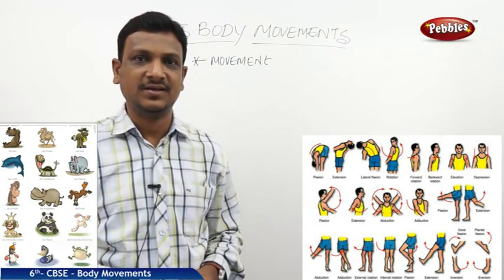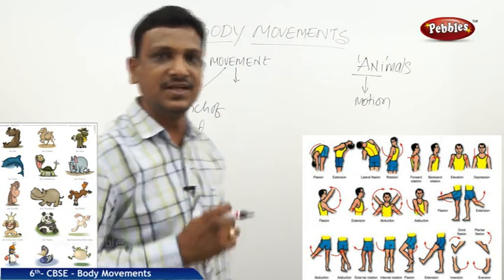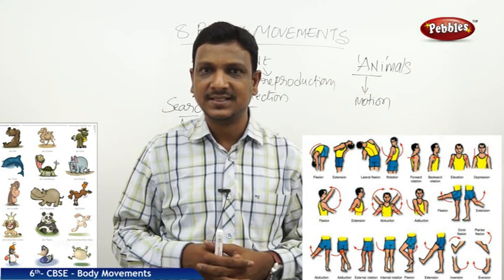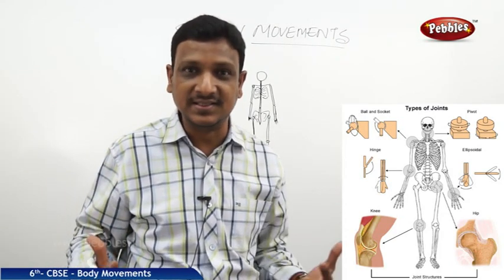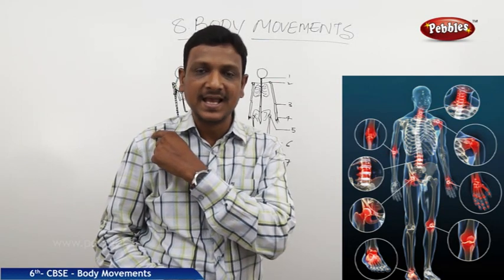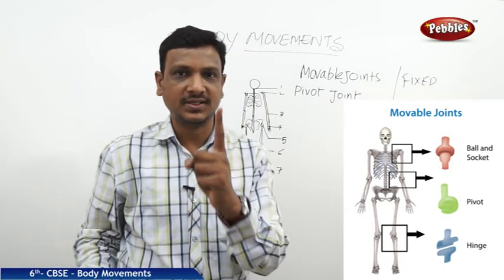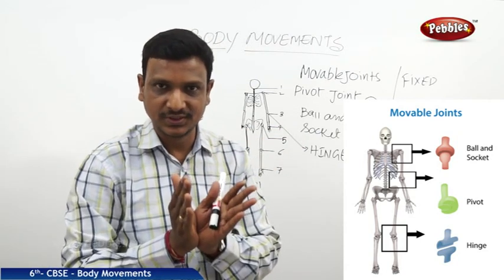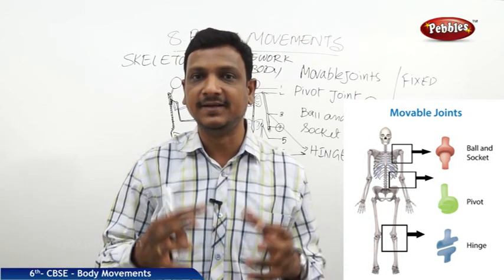CBSE Class 6th std Science | BODY MOVEMENTS | Part-1